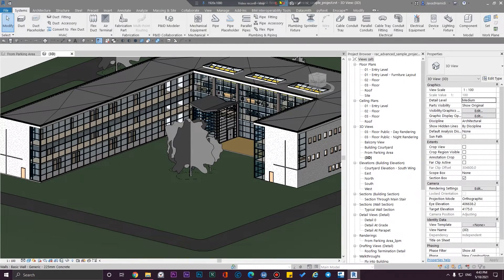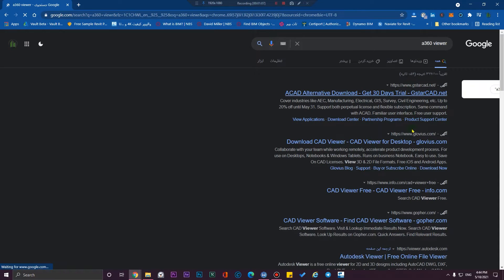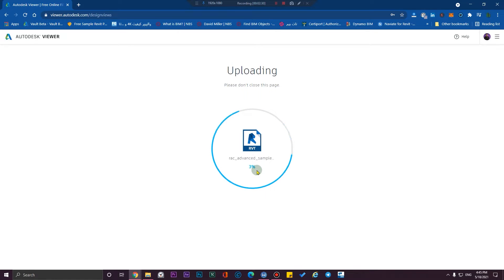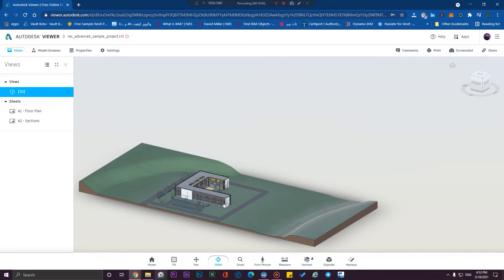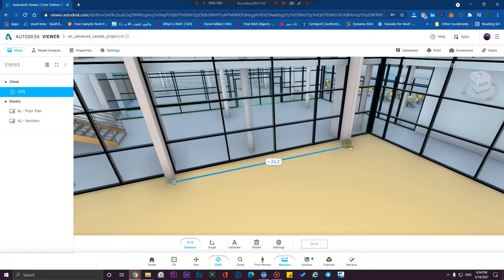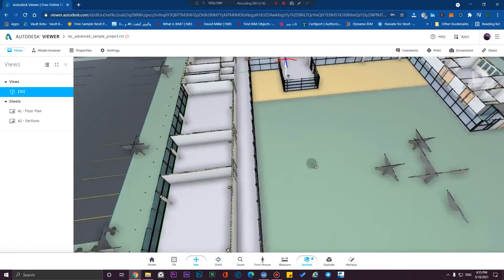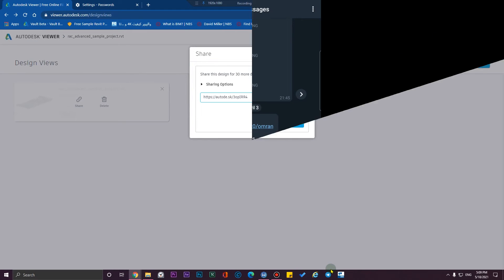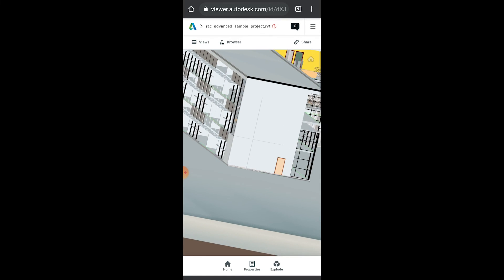How to open Revit files on Mobile-How to open Revit files without Revit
. In this video, we will learn How to open Revit files on Mobile-How to open Revit files in mobile and we will cover some tips about delivering our files to our clients
✅Time machine
Intro 00:00
Tutorial   01:29
Outro 09:15